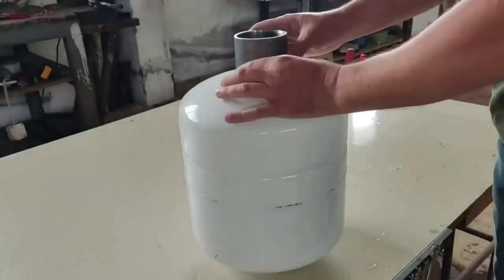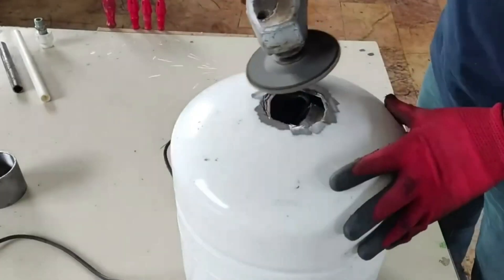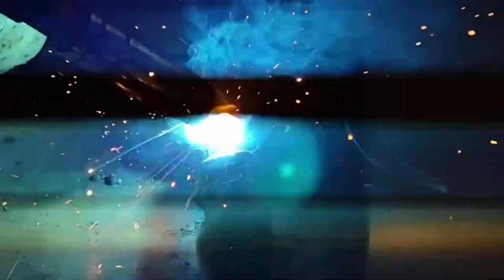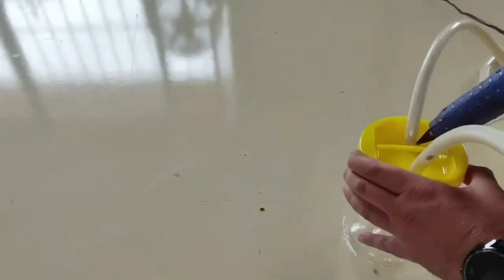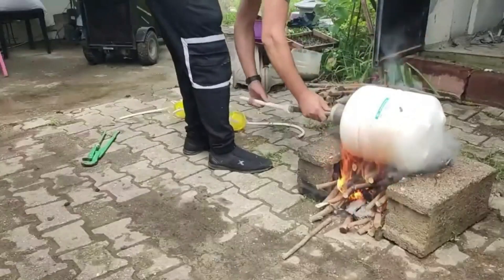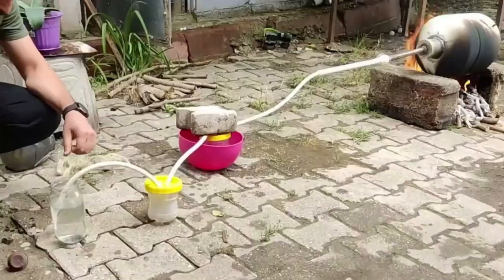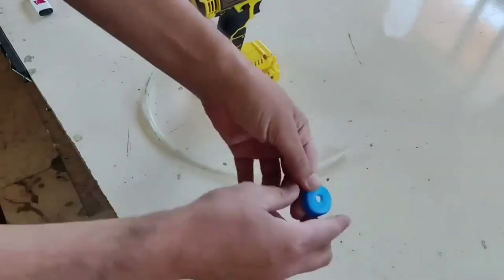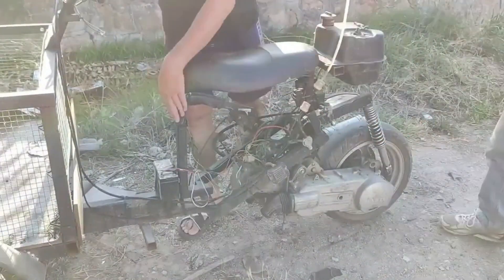produces gasoline, gas and LPG from waste plastic bottles